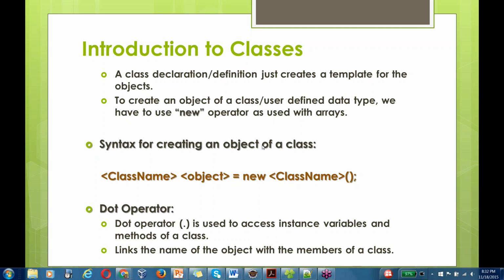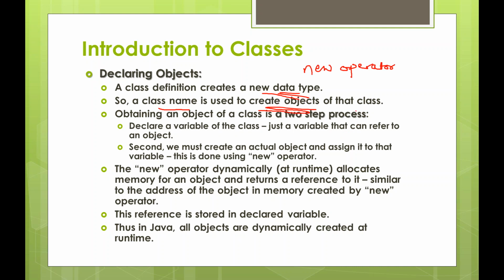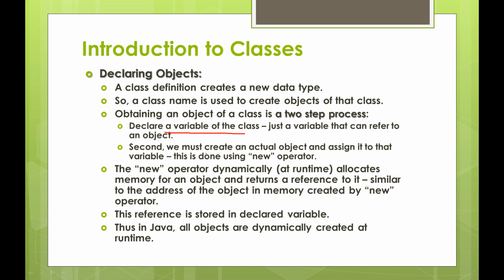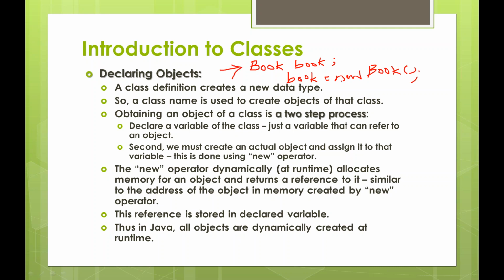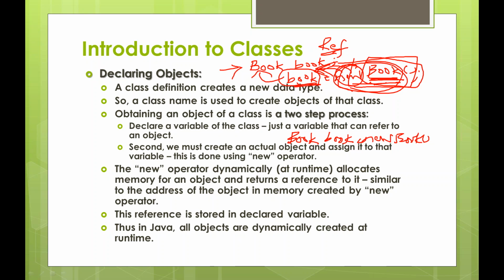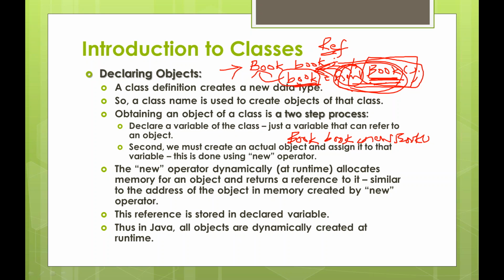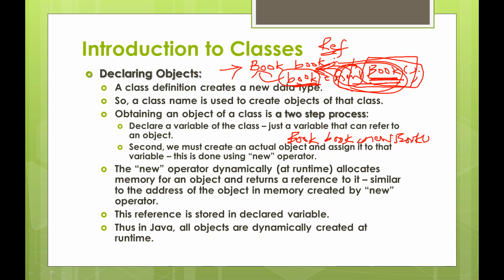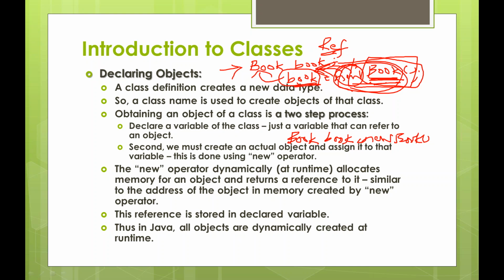Core Java Training || Classes